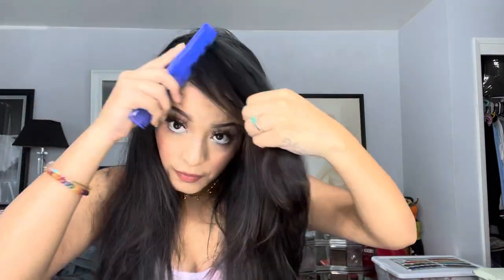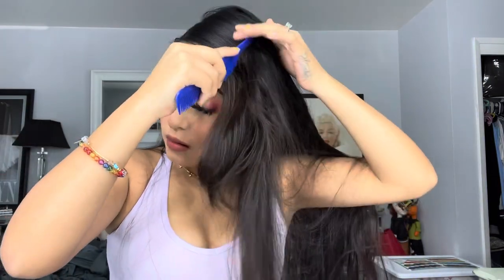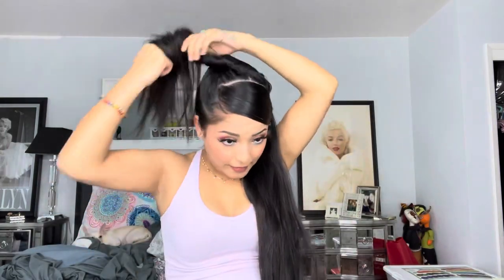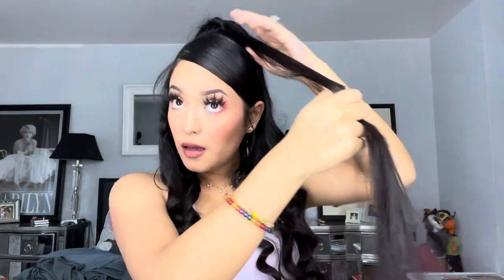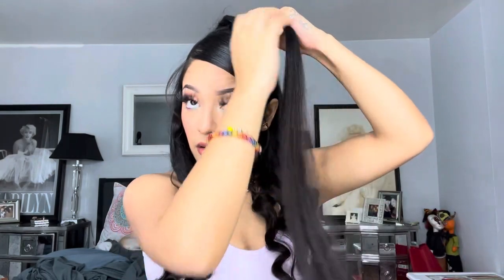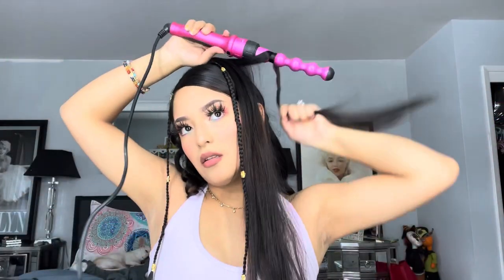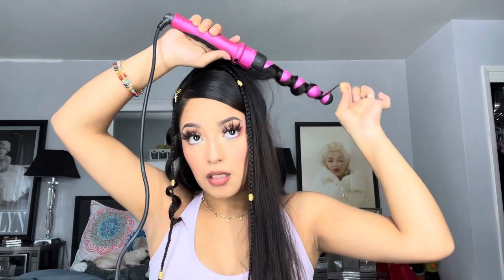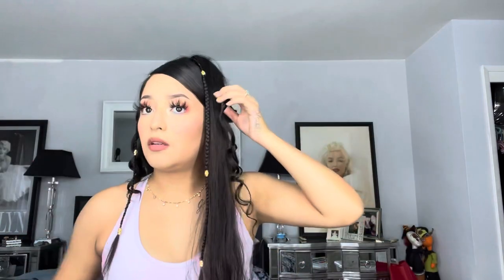The Selena Hair Style Tutorial🌹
Thanks To All My New Subscribers And Ogs I Love Each And One Of You Guys I Hope You Enjoyed My Video 💗